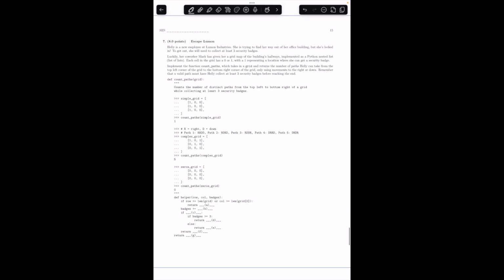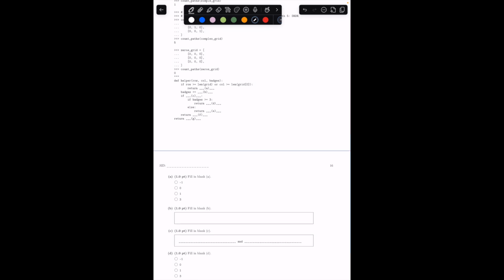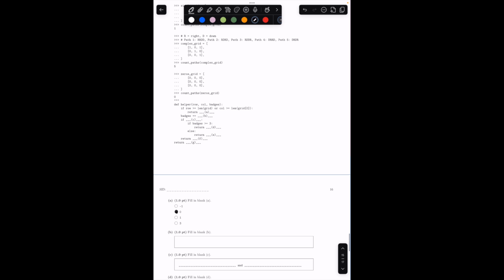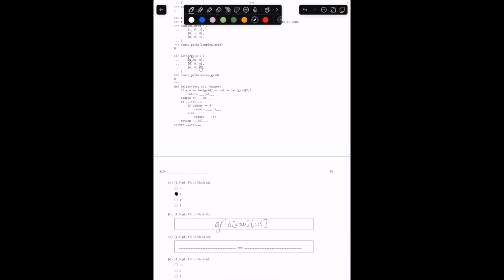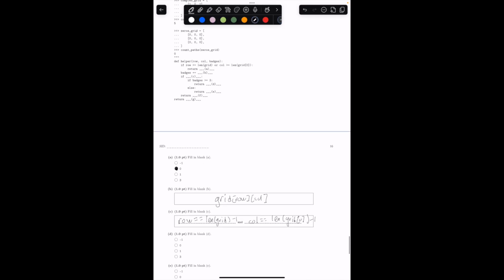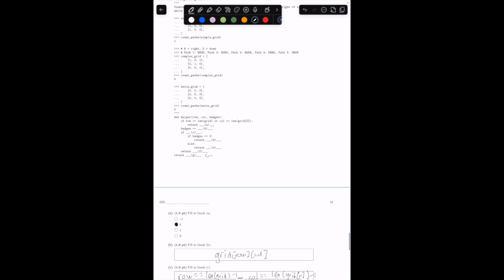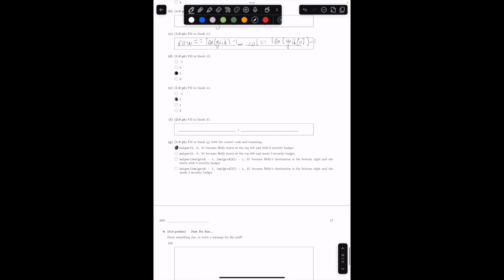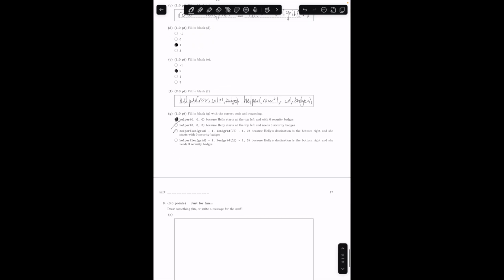Question 7 - C88C Spring '25 Midterm - CSM Walkthrough